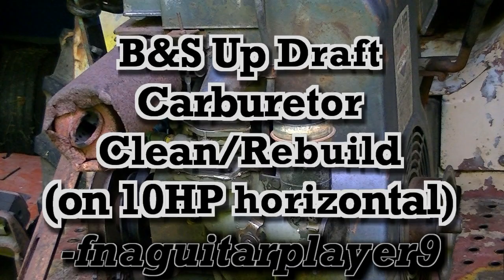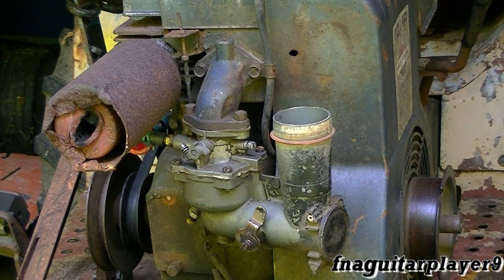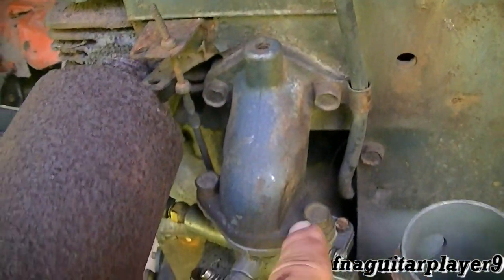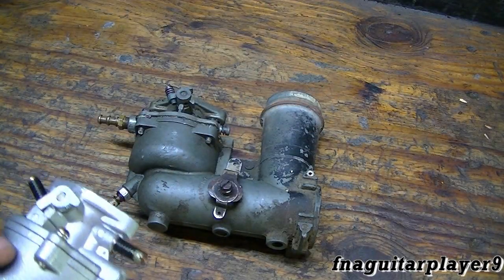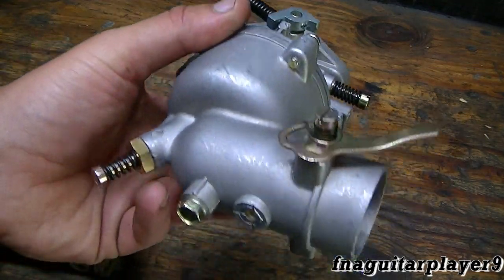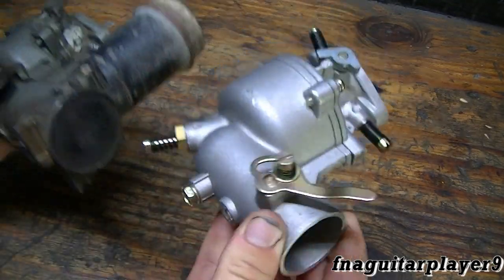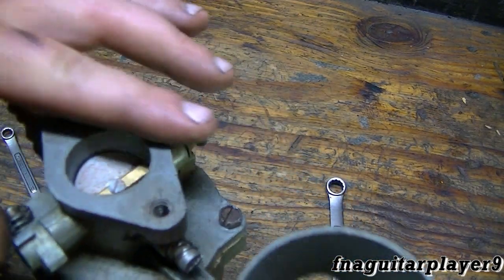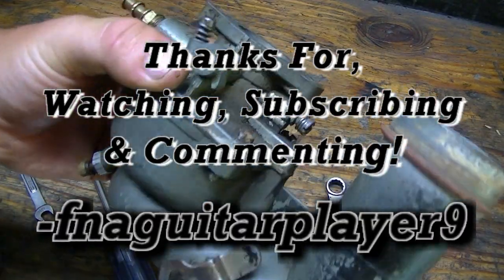Briggs & Stratton Up Draft Carburetor Clean, Rebuild & Adjustments (older 10HP Horizontal Engine)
Showing how to clean the Briggs up draft carburetors, there are several sizes and variants but all will be similar to this and should adjust the same.